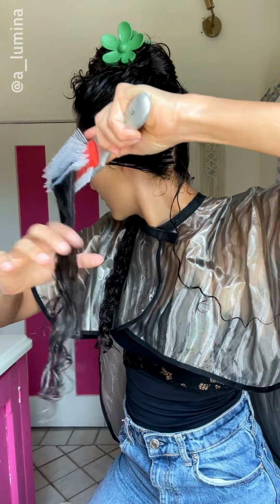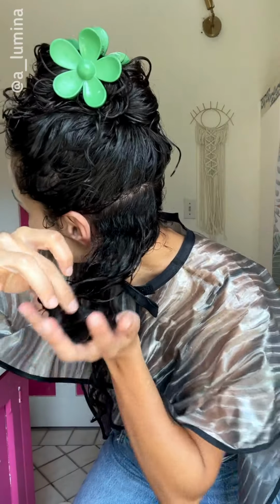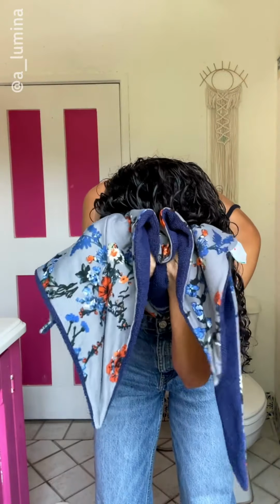HOW TO ACHIVE DEFINED CURLS WITH MEDIUM VOLUME?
I hope it works for you!

Adriana Lumina ♥️

You can find these and other products suitable for the curly method in